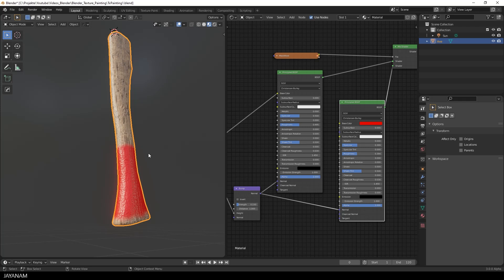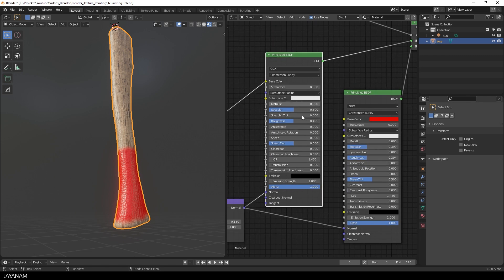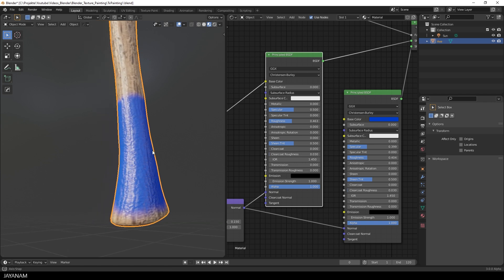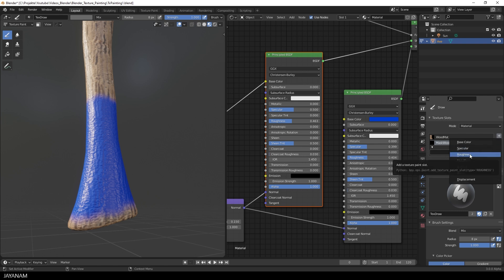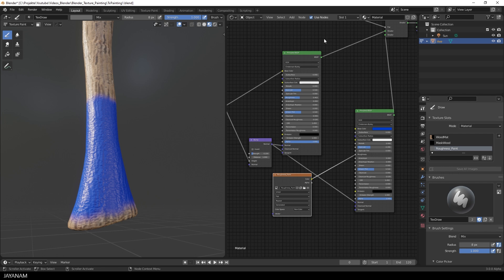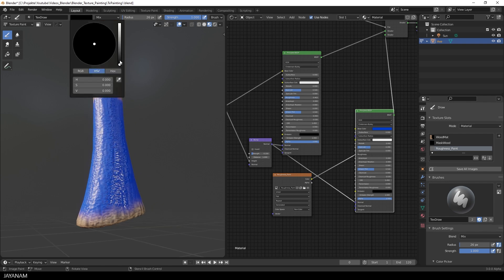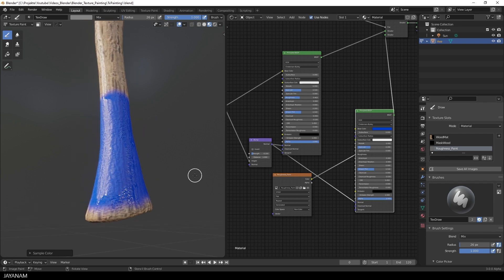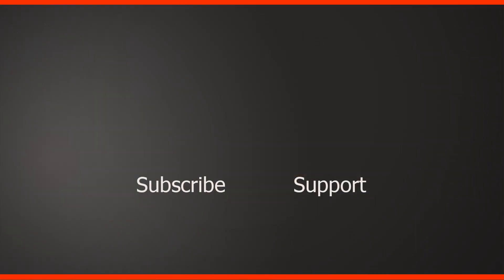Blender PBR Texture Painting Tutorial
This is a Blender 3.0 tip in which I show how to texture paint PBR roughness to a shader and texture slot. In the shader editor the mix shader is used to combine two principled shaders for that the properties can be changed seperately.